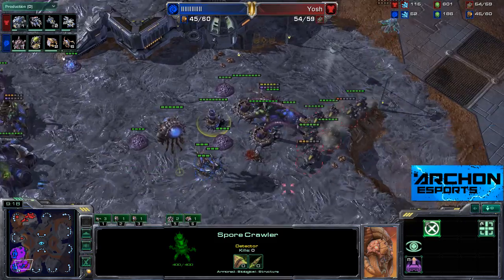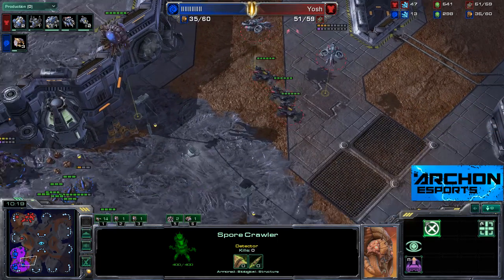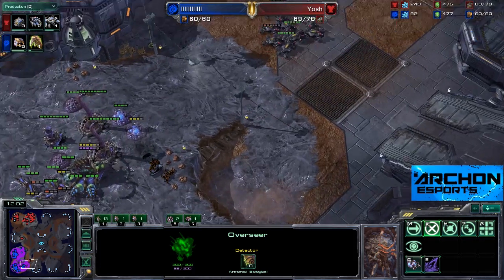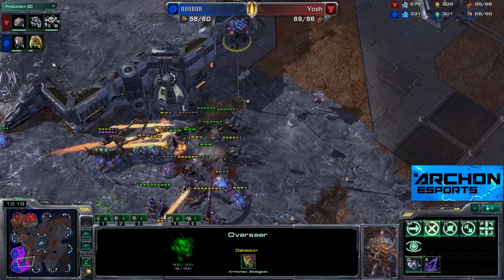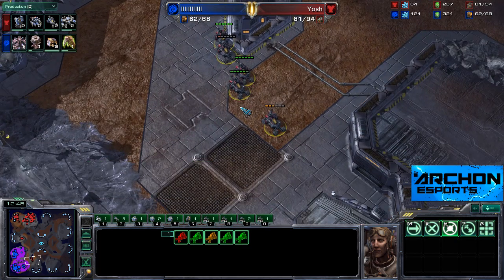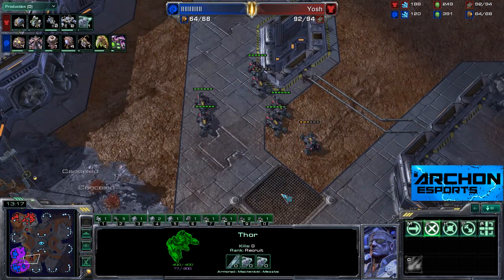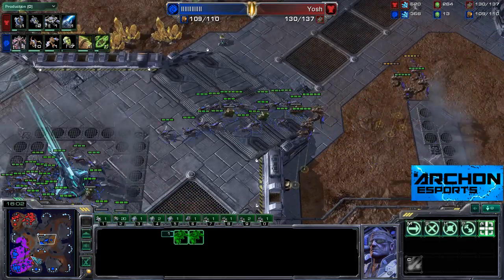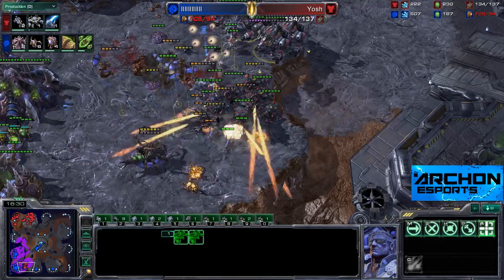SlayerSCoCa VS LastShadow - StarCraft 2 Commentary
Coca VS LastShadow
Yosh = Last shadow
= Coca